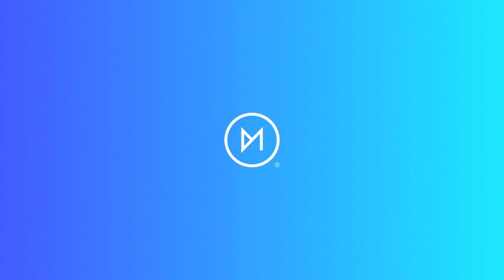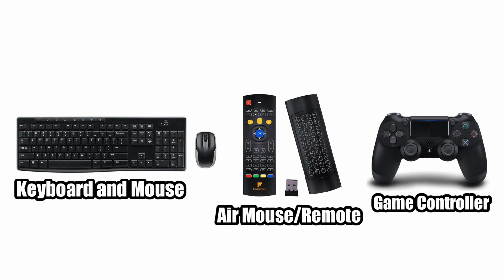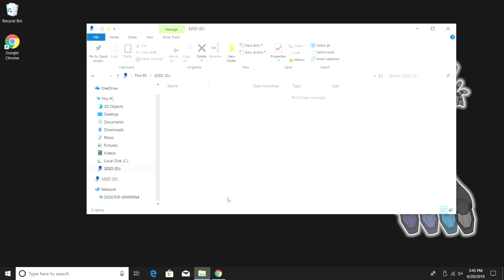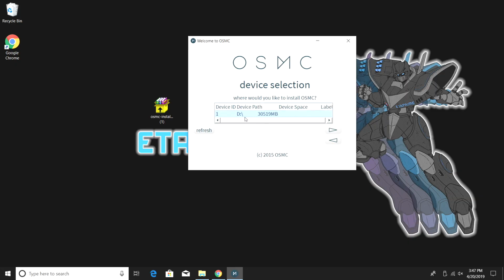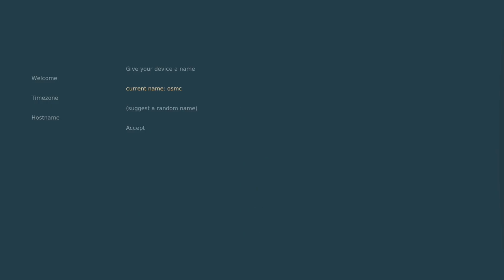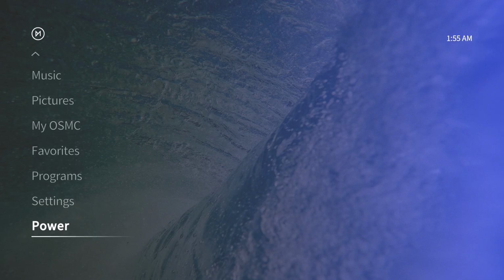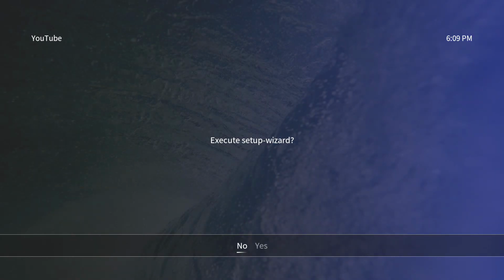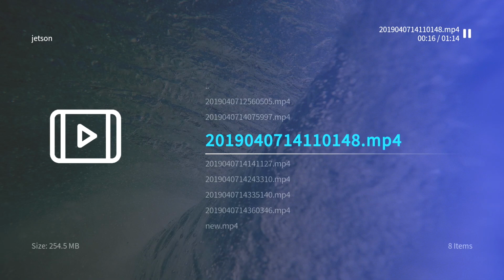Turn a Raspberry Pi into an Awesome Media Center Using OSMC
In this video, I show you how to turn a Raspberry Pi  1 2 3 3b + into an awesome Media center using OSMC!
OSMC is a super lightweight line bistro with a custom version of Kodi installed. SO if you're interested in runny Kodi on your raspberry pi lets get started!

Raspberry Pi 3 B+ Kits
Raspberry pi 3B plus
Power supply
SD Cards
Wireless Keyboard And Mouse
Air Mouse
Ps4 Controller
Flirt Case Black Version
Silver Version